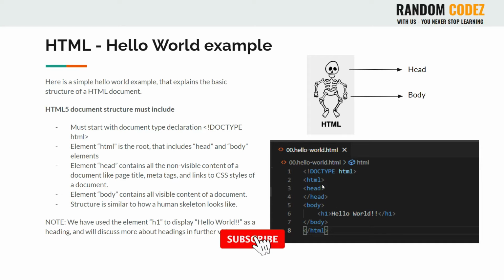HTML Tutorial - 8 - Hello world example